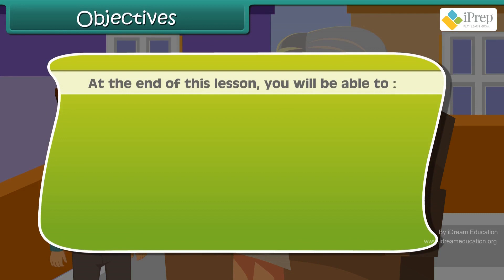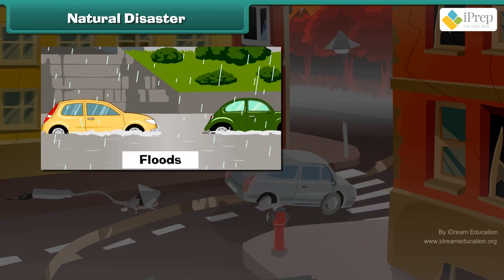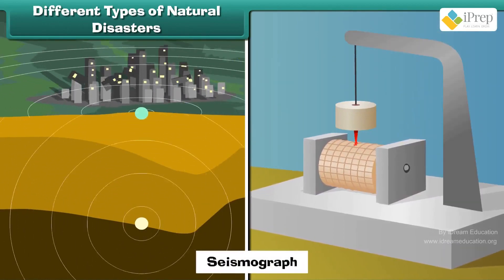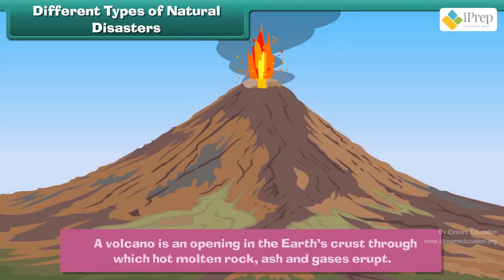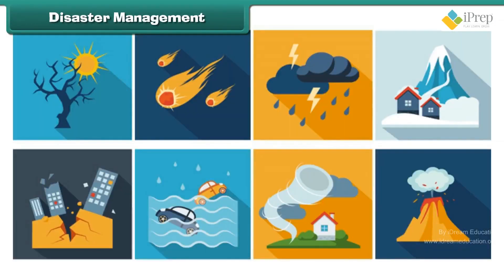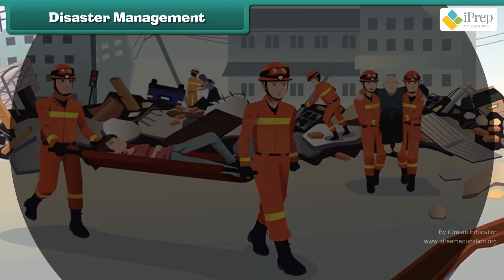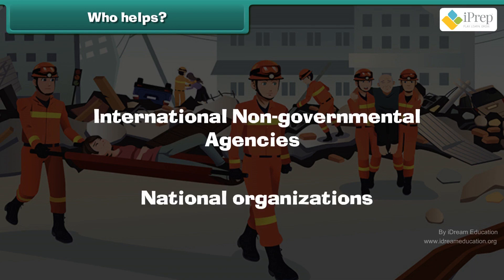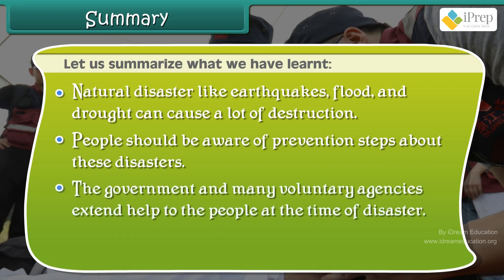Class 5 EVS Chapter - 14 "When the Earth Shook!" cbse ncert Environmental studies Looking Around